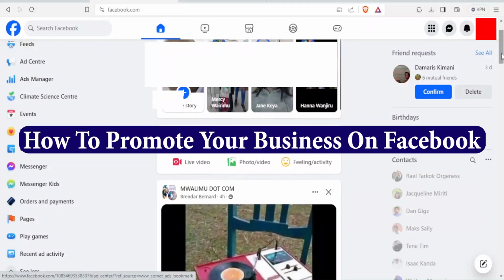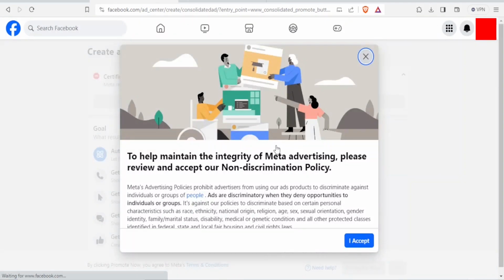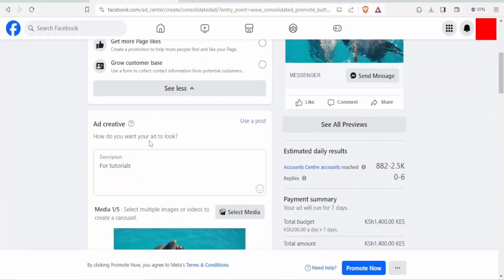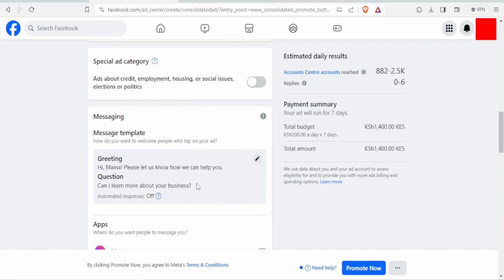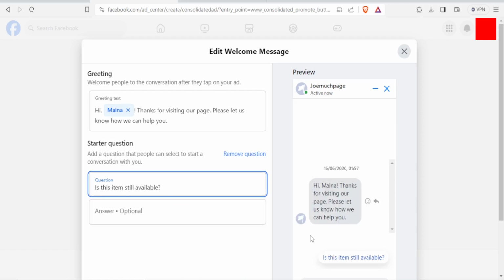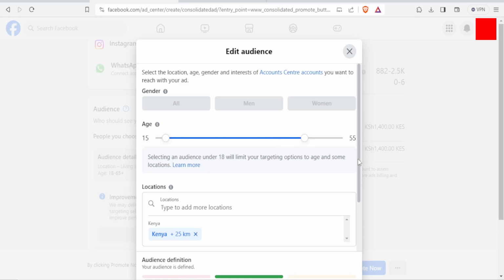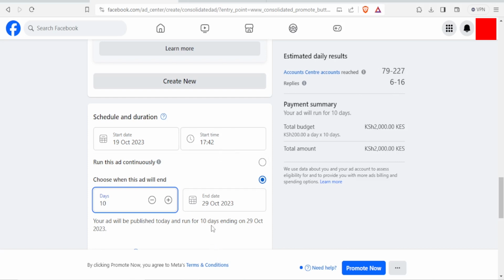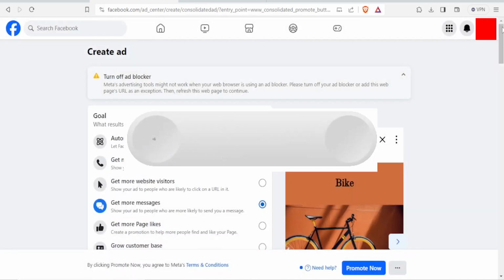How To Promote Your Business On Facebook (2023)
If you are looking for a video tutorial on How To Promote Your Business On Facebook 2023 Look no further!
This comprehensive video demonstrates the process of How To Promote Your Business On Facebook As A Beginner step by step. Make sure to watch till the end for a thorough grasp.

You will learn How To Optimize Your Business On Facebook easily achievable right from your phone.